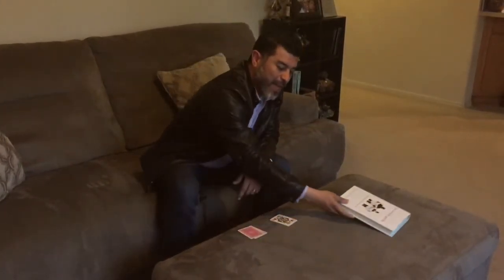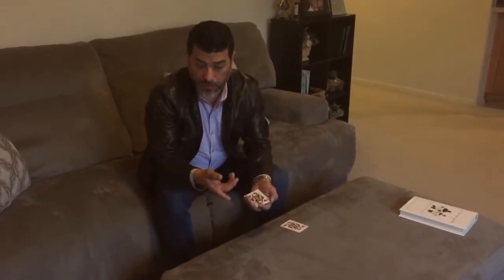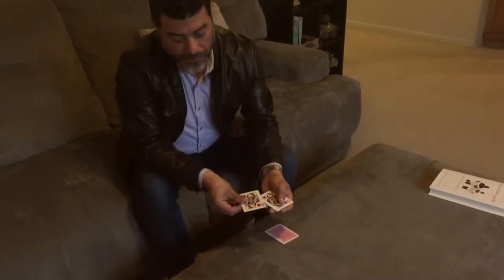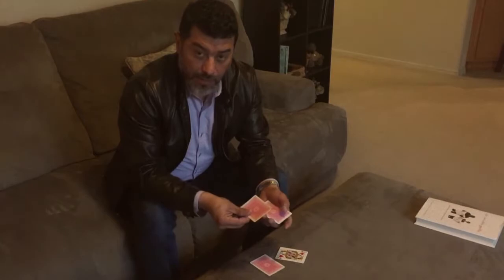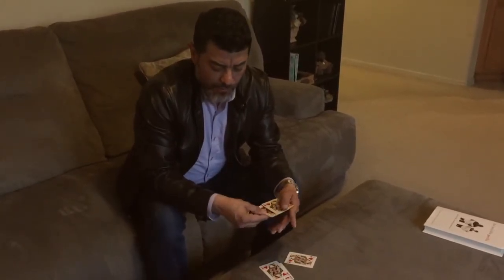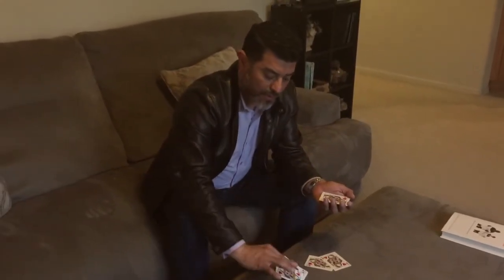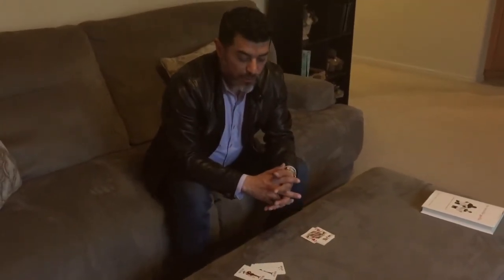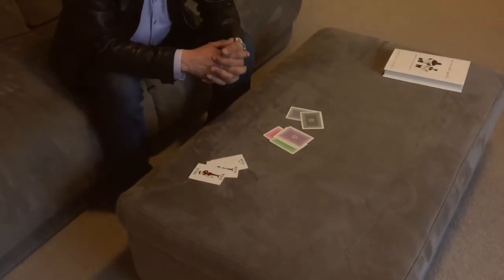"Invisible Gorilla"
I re-recorded this video because the other one had poor sound quality.